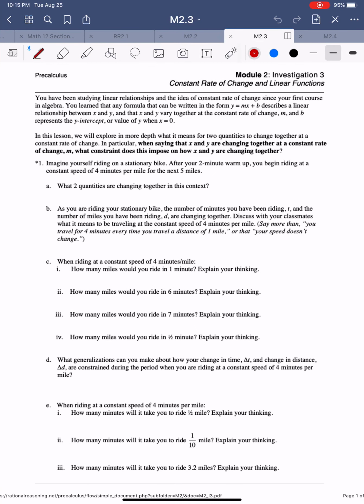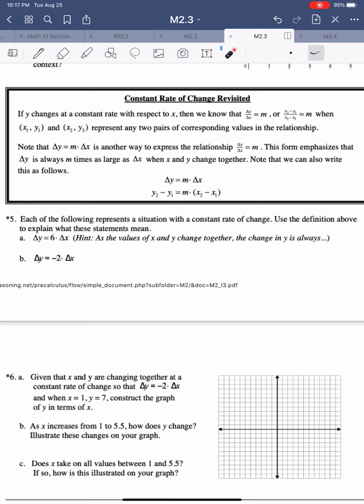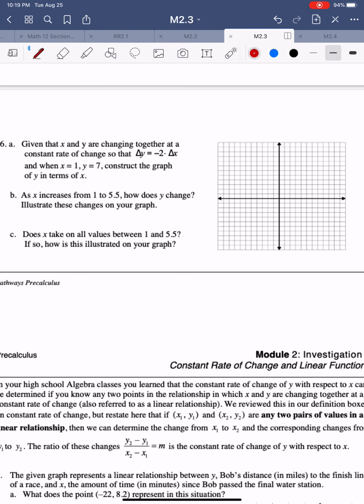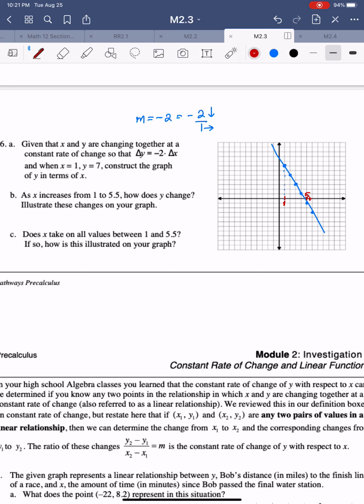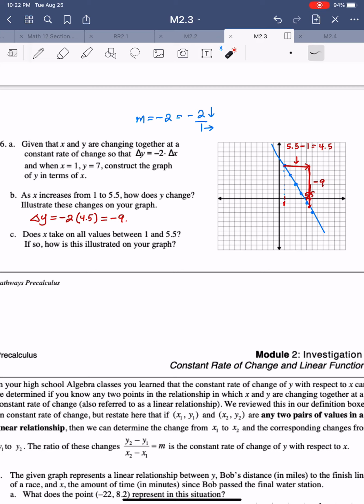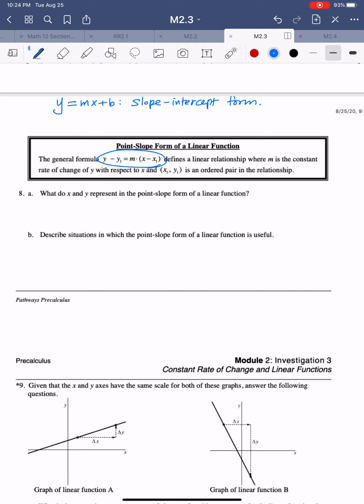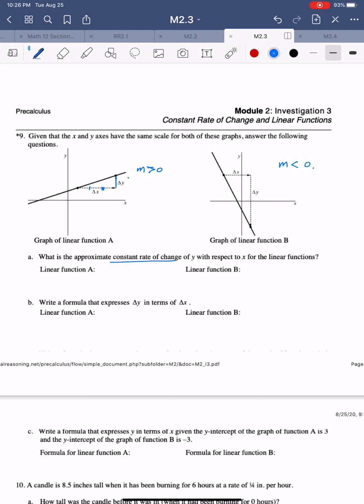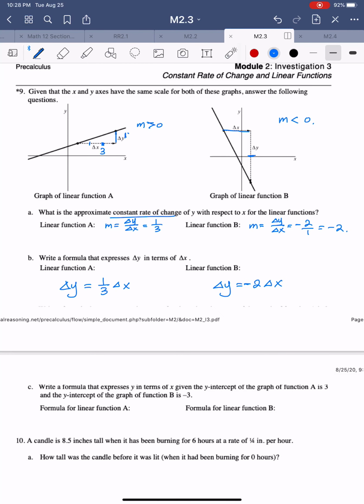Math 1401 M2 3 Video Lecture